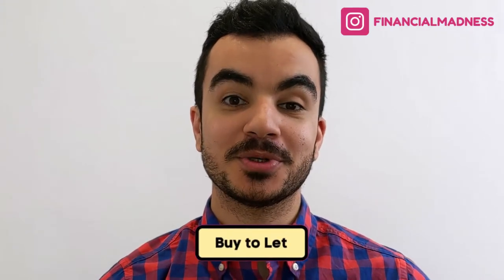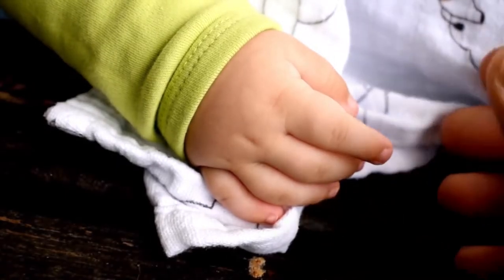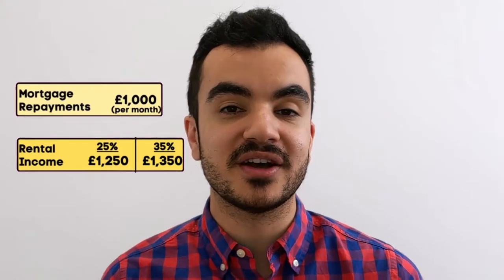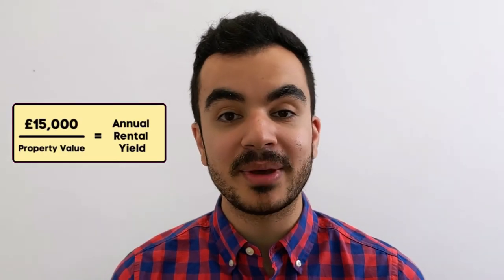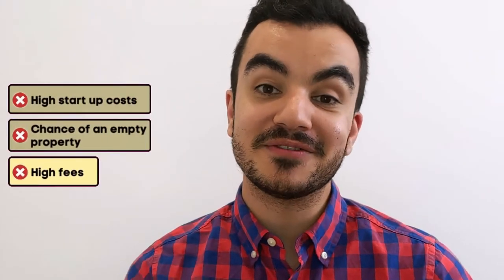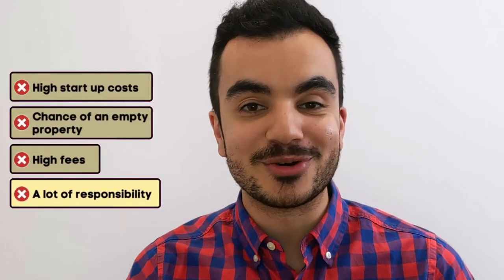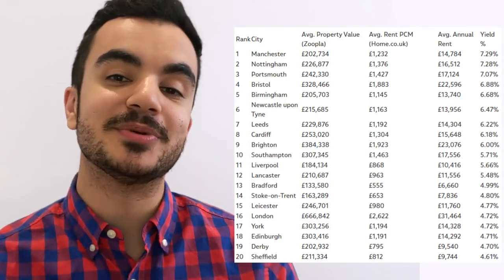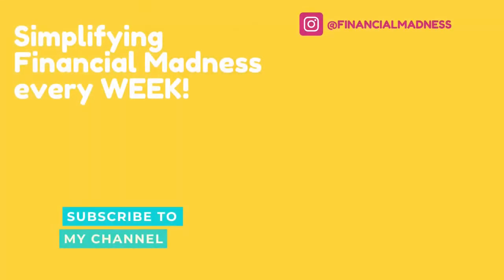Buy to Let 2021 Explained | Pros and Cons | Is it worth it?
Buy to Let Investments is a a popular idea for many in 2021, in fact a few years ago me and brother looked into Buy to Let properties together. Then we did some research and we actually can't afford this and then that dream came to a close.
In 2021, received a few questions on if Buy to Let Properties are a good investment , so lets understand how it works, look at its pros and cons and see if its a good investment/worth it?

Chapter Information (Buy to Let 2021):
0:00 Introduction
1:00 What is Buy to Let?
5:12 Buy to Let PROs
7:54 Buy to Let CONs
11:43 Is Buy to Let a Good Investment?